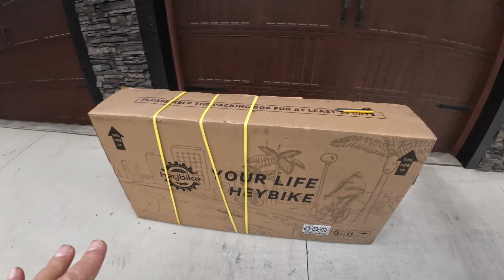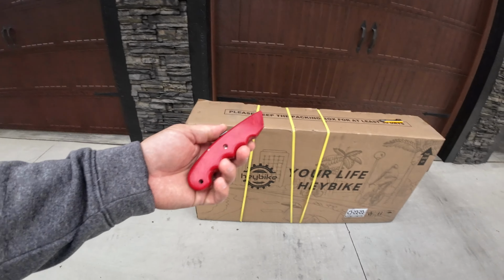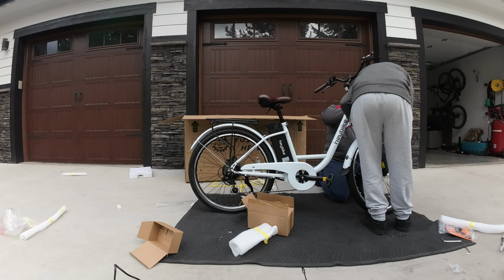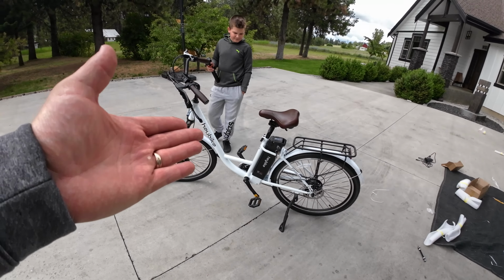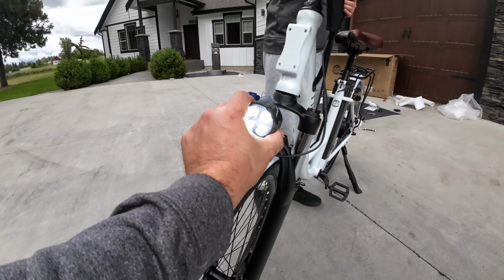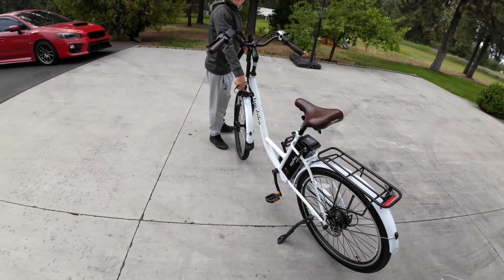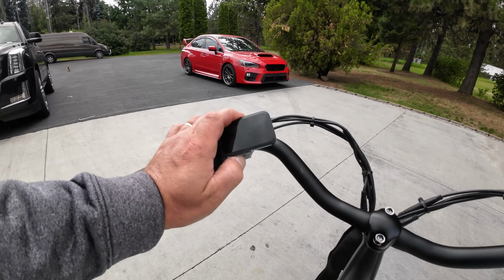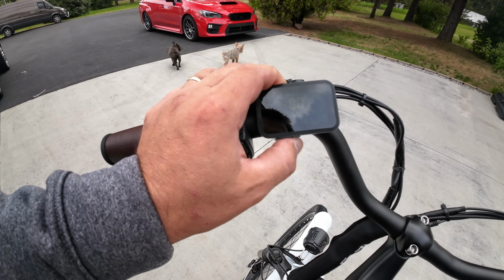HeyBike City Scape quick unboxing and overview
Quick look at the heybike city scape. Quick east set up. If youre looking for an ebike you can race me when you pick up the same one 😉